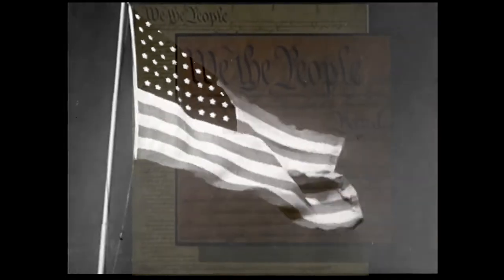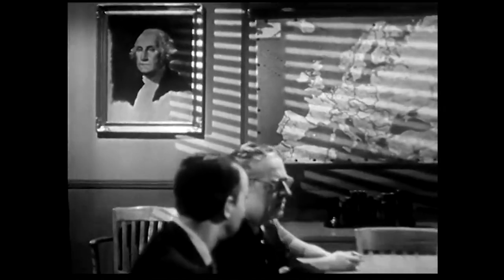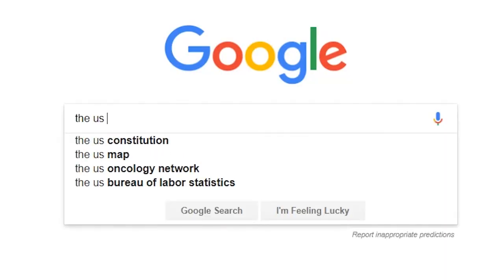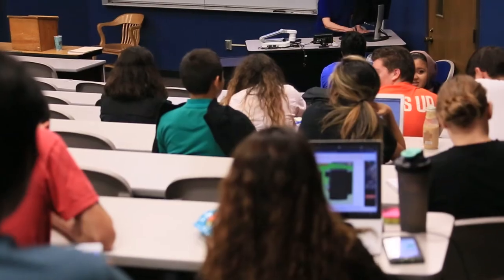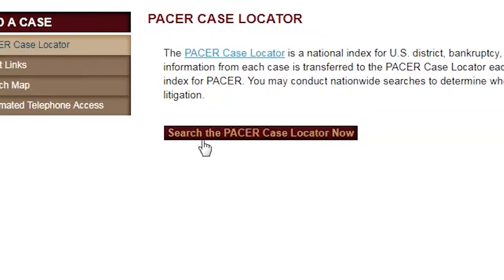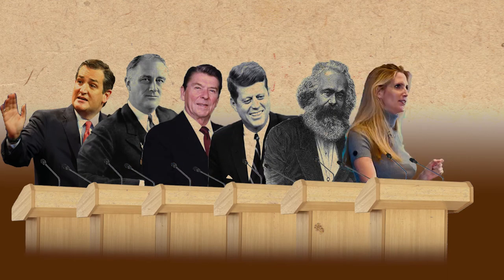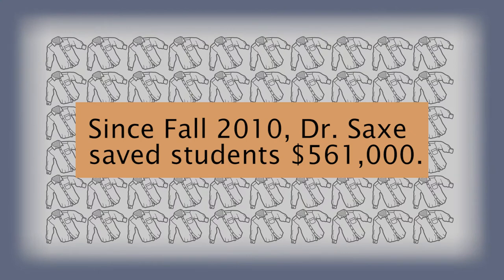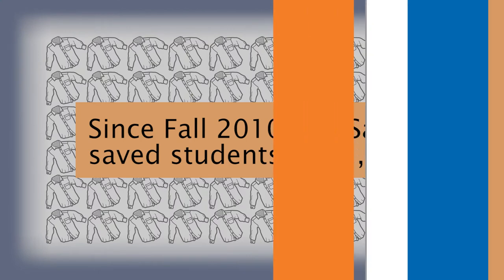UTA Libraries' Textbook Hero Video Series: Episode 2 Allan Saxe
UTA Libraries’ Textbook Hero video series showcases educators who have adopted open educational resources or other affordable course content, which reduces barriers to education.

Dr. Allan Saxe, featured in episode two, has saved UTA students over $561,000 since Fall 2010 by using public domain materials in his courses.
to learn more about open education at UTA.

This video series was commissioned by Michelle Reed on behalf of the University of Texas at Arlington Libraries. The production team for episode two was Jessica Flores, Justan Martinez, Kyle Pinkos, and Ursula Abdala.